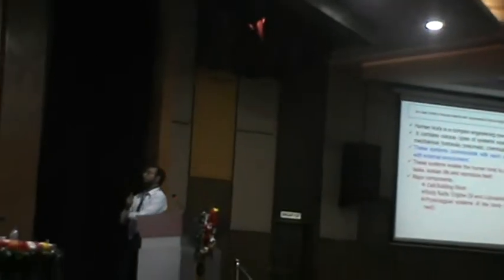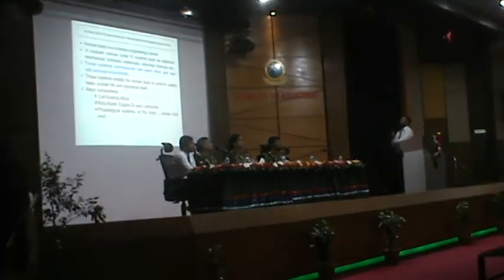Anwar vedio presetation